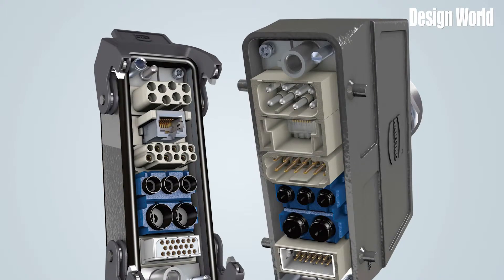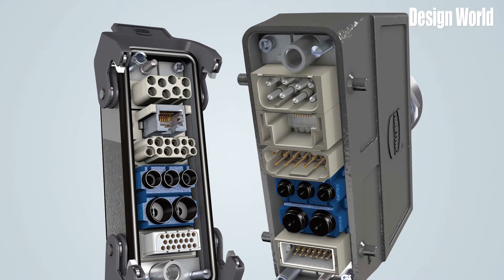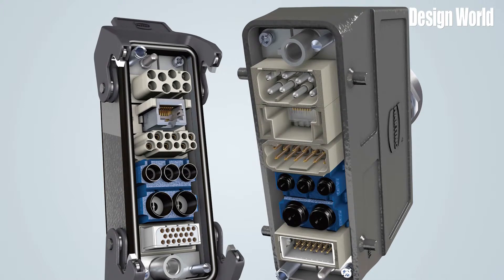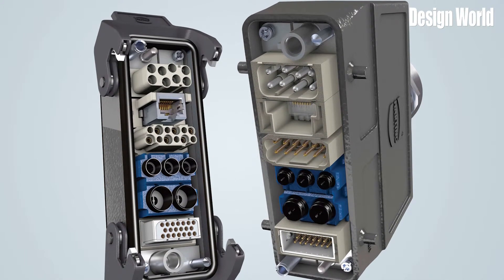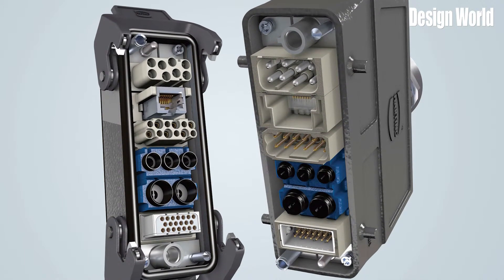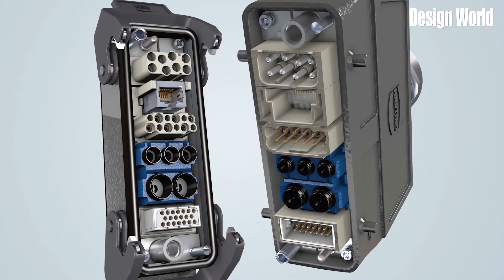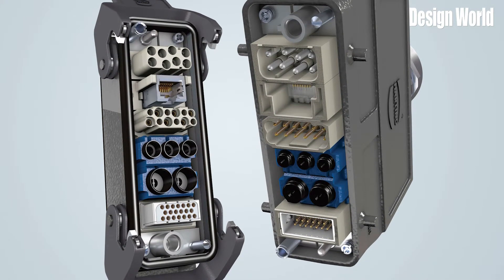Basics of modular connectors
Design World Senior Editor Mary Gannon talks about modular connectors. These rugged assemblies combine power, signal, fiber optic, data and pneumatic ports into one compact connector port for simplified designs and less wiring.